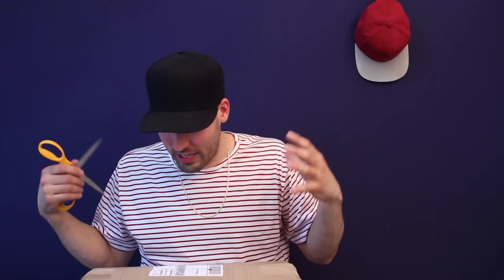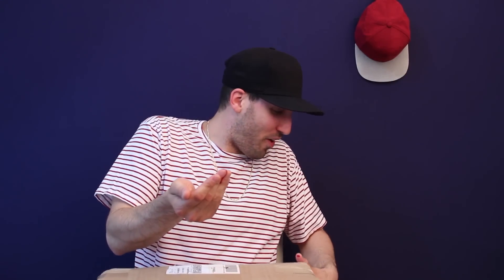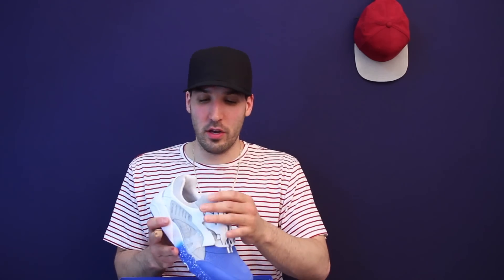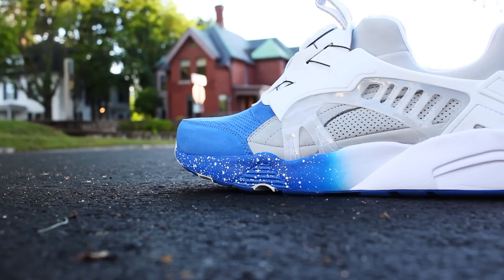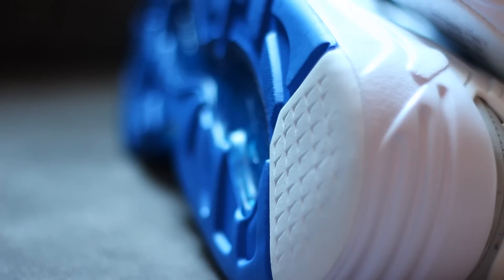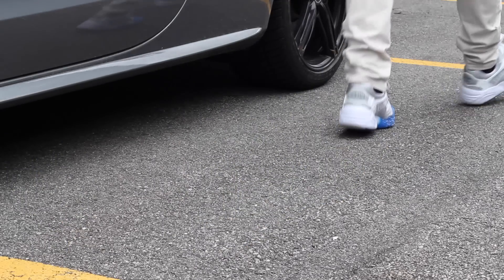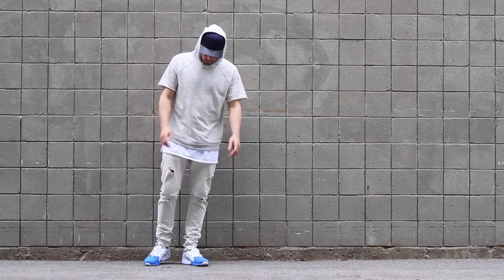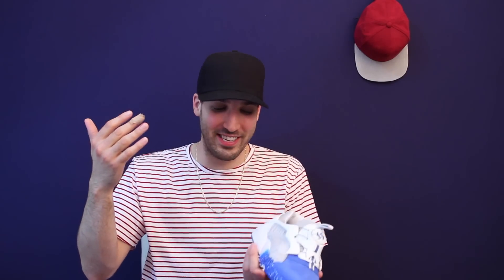RONNIE FIEG X COLETTE X PUMA DISC UNBOXING! DETAILED REVIEW & ON FEET - EARLY LOOK!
Here's a look at an upcoming sneaker collab by Ronnie Fieg, Puma, and Colette! These joints are crack!

Excited to add these to the collection! The Puma Disc X Kith / Ronnie Fieg X Colette Drops next week! Drop consists of clothing, a puma disc and blaze of glory with strap, and beats by dre pill. I'll post release information on my twitter @eddiewinkicks